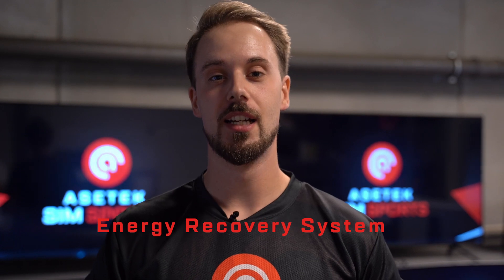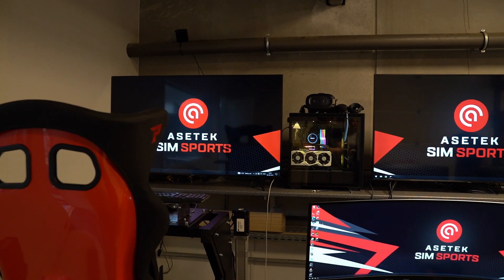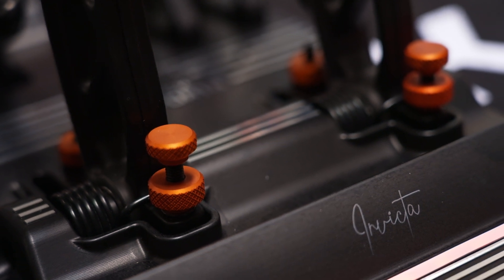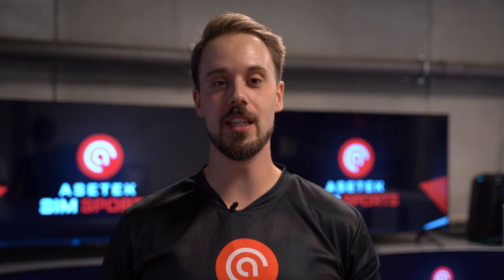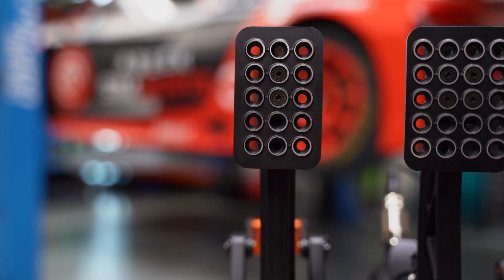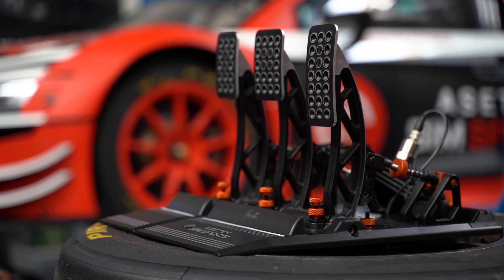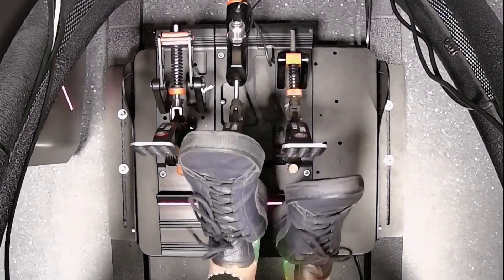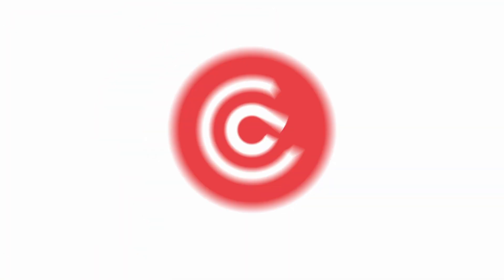Bridging the Gap Between Real Motorsports and Sim Racing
In this video, you’ll meet Christian Damm. Christian has worked in the professional motorsports industry. Among others, he was with Ferrari as a part of their Engineering Academy in the ERS (Energy Recovery System) department for the Ferrari F1 team.

There are lots of technology and know-how in sim racing today, but there is a significant gap to actual motorsport. That’s where Christian comes into the picture and provides valuable insights for Asetek SimSports.

In the video, Christian explains some of the aspects that can connect sim racing and real-life motorsport.